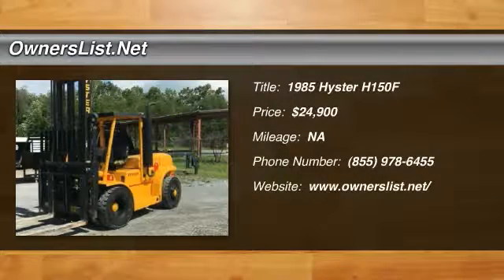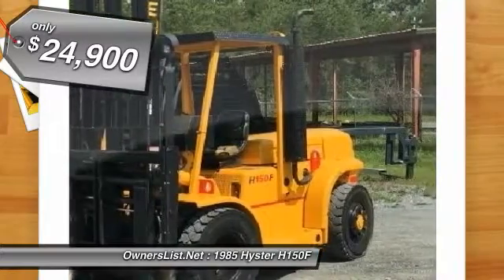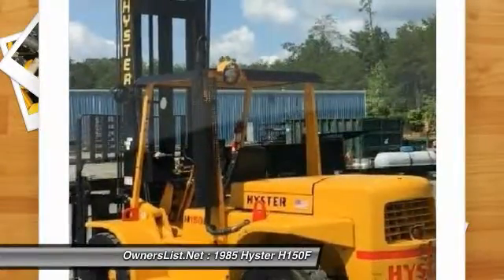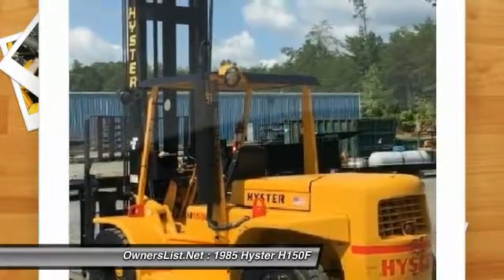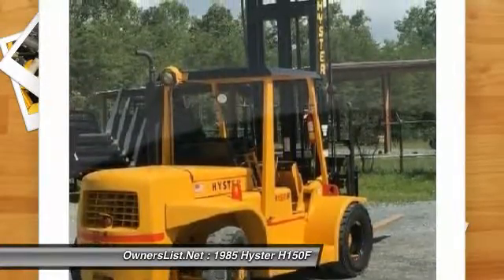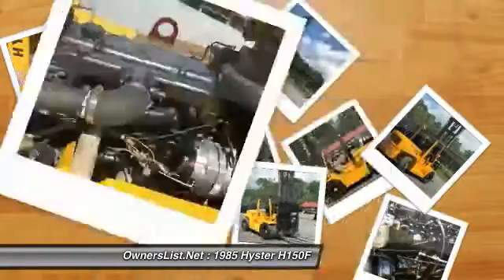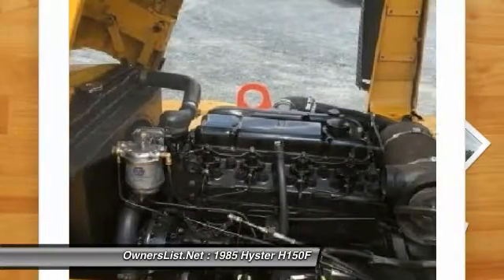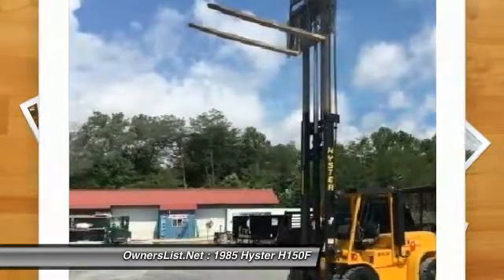1985 Hyster H150F KM070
1985 Hyster H150F

OwnersList.Net

1985 Hyster H150F For Sale Cherrylog, Georgia 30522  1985 Hyster H150F forklift. This forklift has a 15,000 lbs lifting capacity with double mast height of 21ft 6 with 8ft forks and hydraulic side shift. New Rebuilt Perkins Diesel engine with warranty, new alternator, starter, batteries, and new fuel system. Complete service of transmission with new seals, no leaks on machine. Mast has new hydraulic hoses. New breaks and almost new tires 90%+, new lighting and wiring. 2,494 hours on original machine. This lift was formerly owned by the US Navy and was serviced on a regular maintenance schedule. A professional industrial paint job and decals three years old and still looks new. Additional photos and Operating Videos available upon request. Please serious inquiries only Less than 1/5th cost of new one. Private Seller. PLEASE CALL FOR MORE INFORMATION!